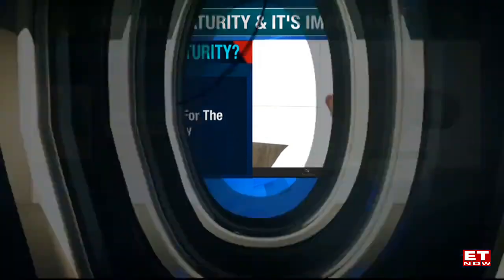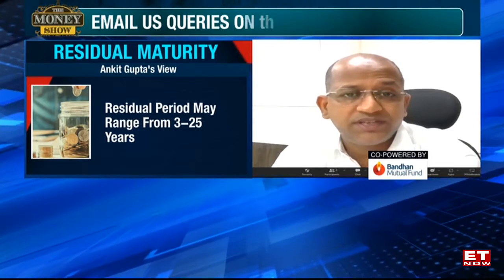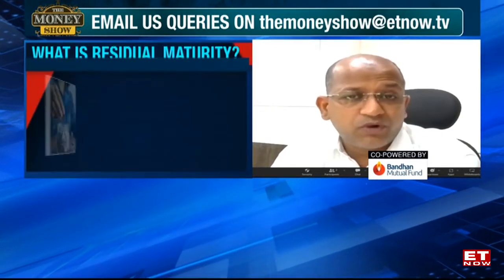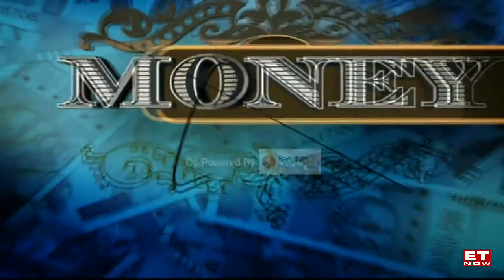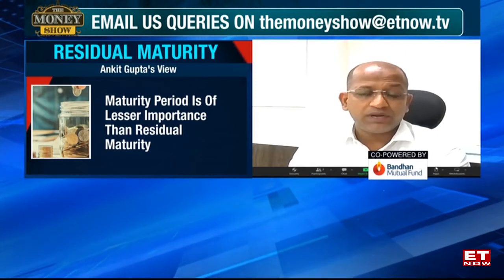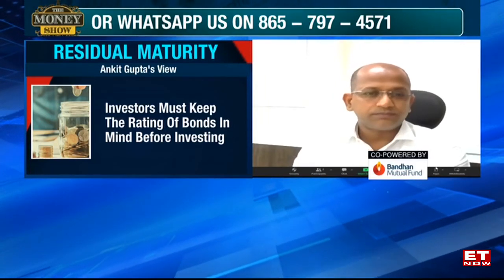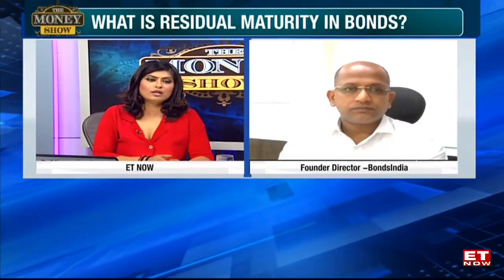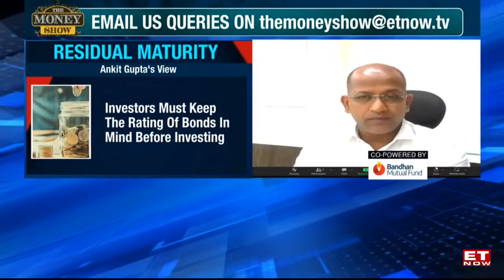Importance Of Residual Maturity Of Fixed Income Investments | The Money Show | ET Now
The Money Show: Bond investments generally come with clearly defined time-frame. Though some bonds are listed and traded in secondary market, in most cases, you have to be prepared to hold on to your investments till maturity. That makes many individuals to frown at the idea of investing in long-term fixed income investments, including bonds, public provident fund (PPF) and Sukanya Samriddhi Yojana (SSY). However, not many understand that one should be more focussed on the residual maturity of a bond and not the tenure of the bond. But what exactly is residual maturity in bonds? And what is its importance in fixed income investments? On The Money Show, we tried to understand all this with Ankit Gupta - Founder Director - BondsIndia. Listen in.